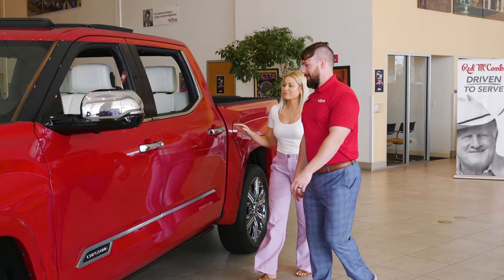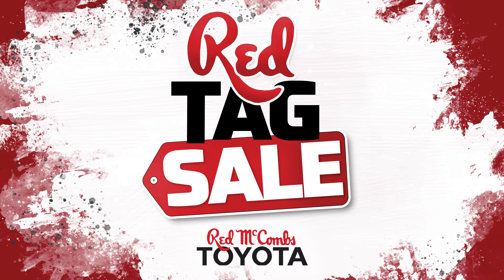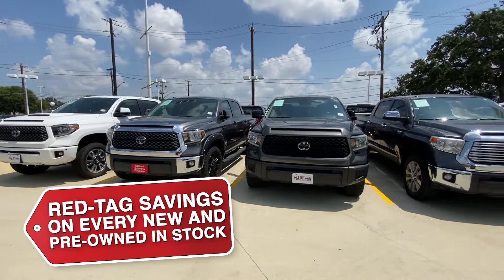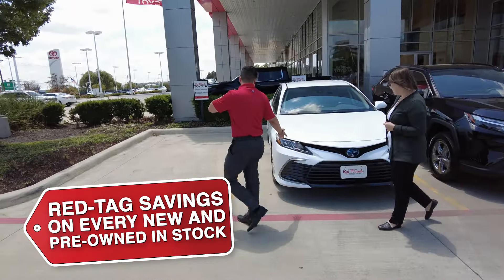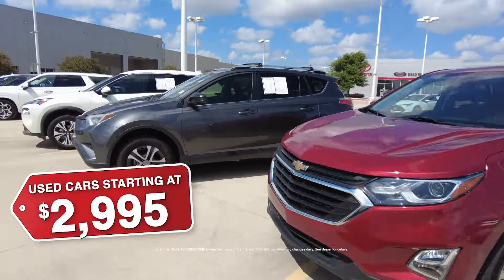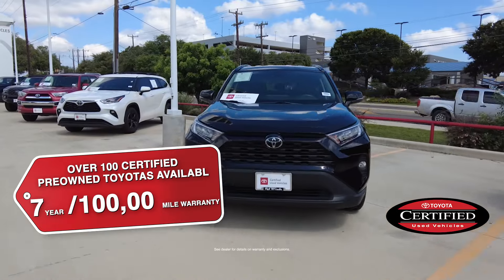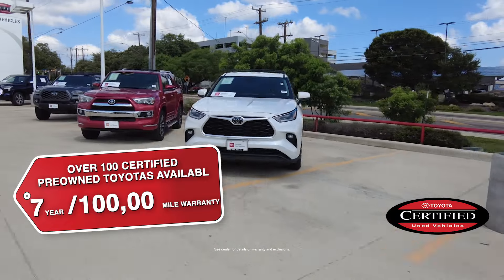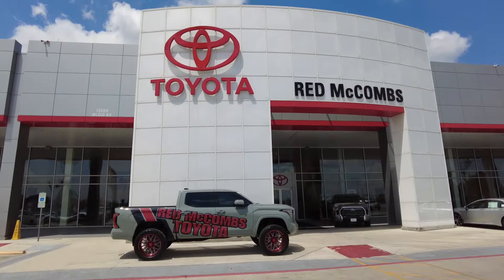See RED and Save GREEN during the Red McCombs Toyota Red Tag Sales Event!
If you want to save a lot of GREEN, you gotta see RED! Shop amazing deals with huge savings on Pre-Owned vehicles! Get deals on used cars, trucks, and SUVs at Red McCombs Toyota!